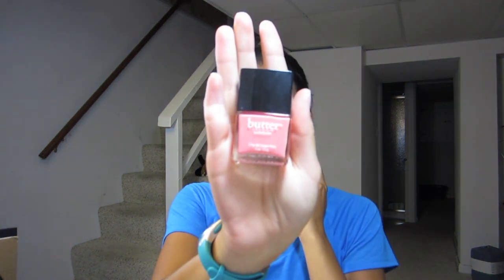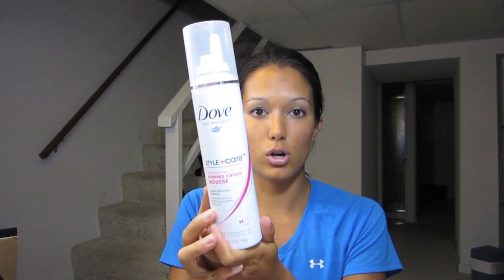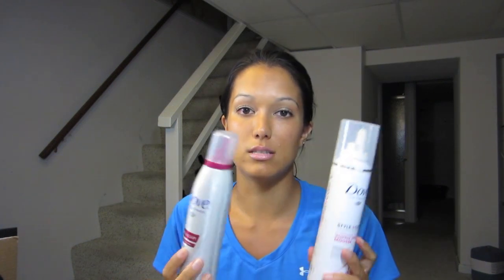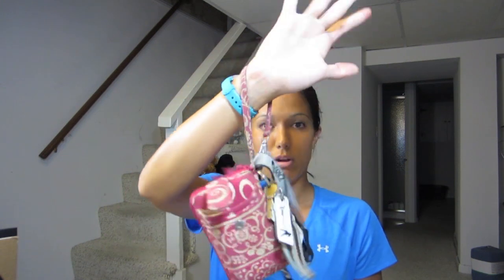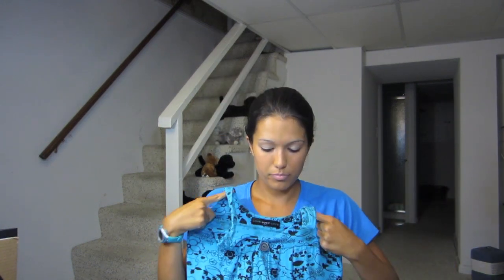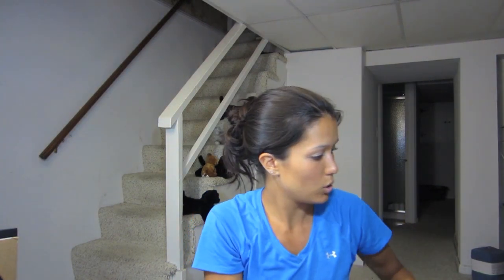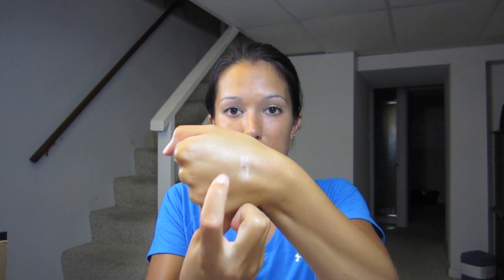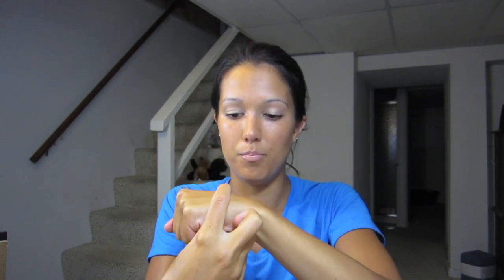Most worn summer items 2012 TAG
Questions:
1. Most worn nail polish?
2. Most worn hair product?
3. Most worn bag?
4. Most worn shoes?
5. Most worn accessories?
6. Most worn clothing item?
7. Most worn foundation?
8. Most worn blush/bronzer?
9. Most worn lip product?
10. Most worn mascara?
11. Most worn eyeshadow?

Camera: Canon Powershot ELPH 300 in black